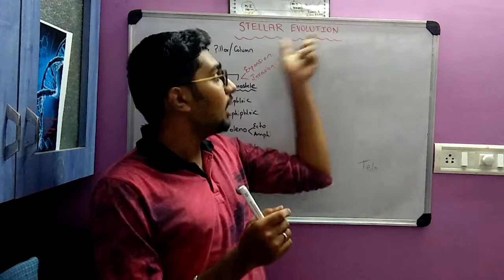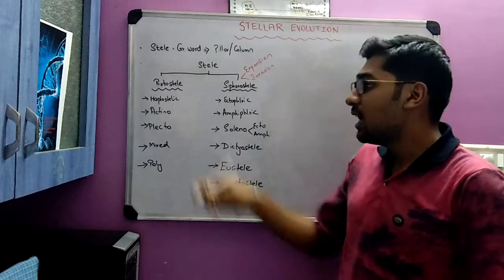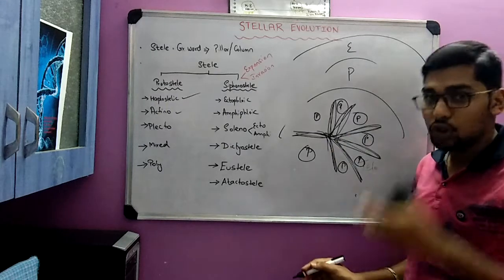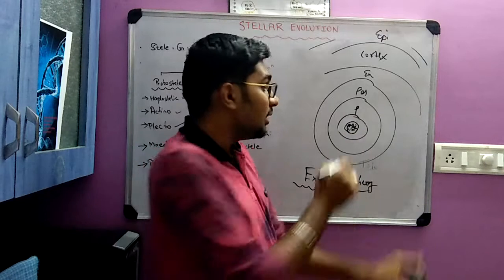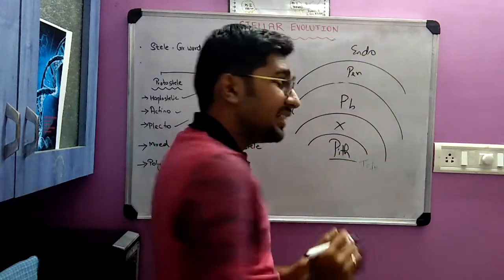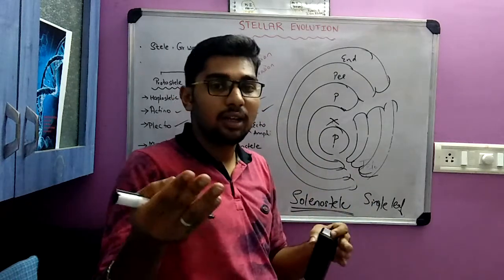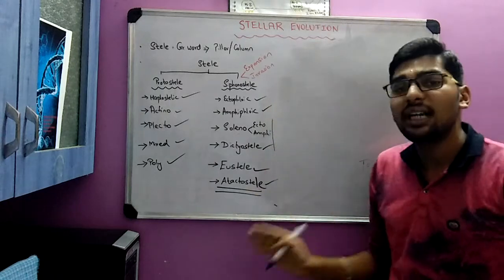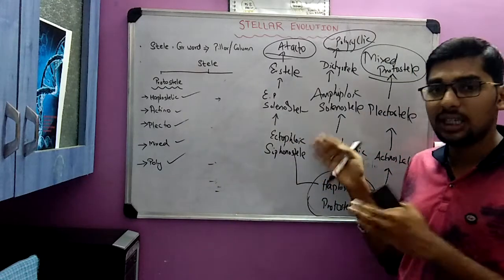STELAR EVOLUTION IN PTERIDOPHYTA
Detail  descriptions of stele and its types with examples and illustrations in a simpler manner along with theories involved...
Flow chart of evolution described along with possible important questions for exams!!!